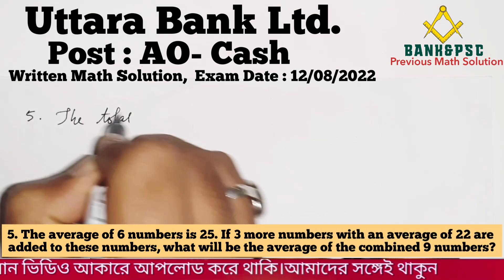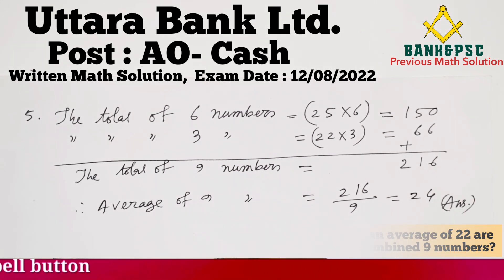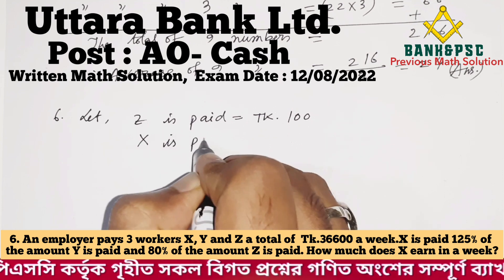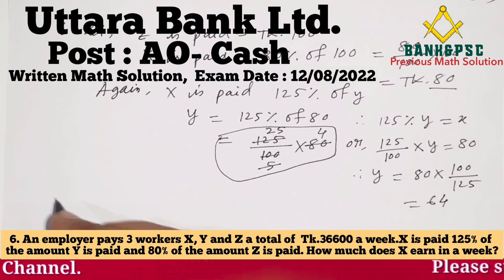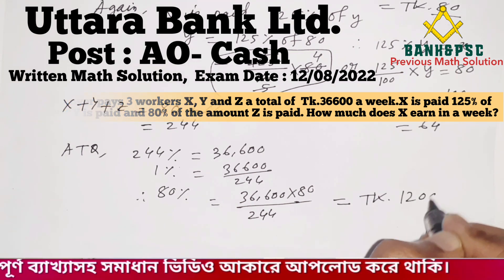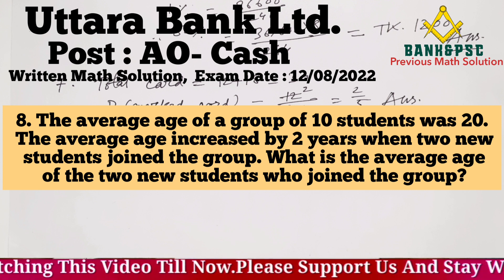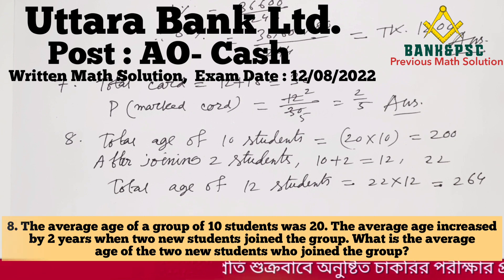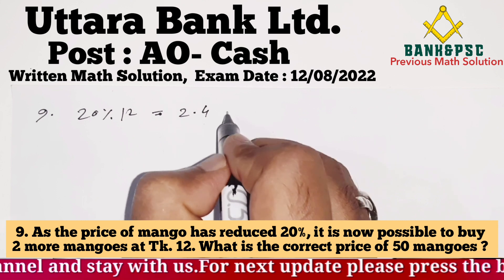Uttara Bank Ltd,Post : AO- Cash, Written Math Solution, Exam Date : 12/08/2022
Uttara Bank Ltd.
Post : AO- Cash
Bank_Psc_Previous _Math_Solution
Question:
5. The average of 6 numbers is 25. If 3 more numbers with an average of 22 are added to these numbers, what will be the average of the combined 9 numbers?

6. An employer pays 3 workers X, Y and Z a total of  Tk.36600 a week.X is paid 125% of the amount Y is paid and 80% of the amount Z is paid. How much does X earn in a week?

7. A hat contains 12 cards marked with a star and 18 unmarked cards. What is the probability that one card selected at random will be marked with a star?

8. The average age of a group of 10 students was 20. The average age increased by 2 years when two new students joined the group. What is the average age of the two new students who joined the group?

9. As the price of mango has reduced 20%, it is now possible to buy 2 more mangoes at Tk. 12. What is the correct price of 50 mangoes ?